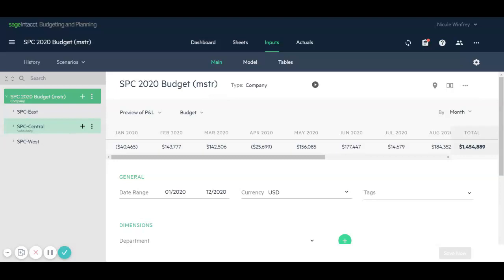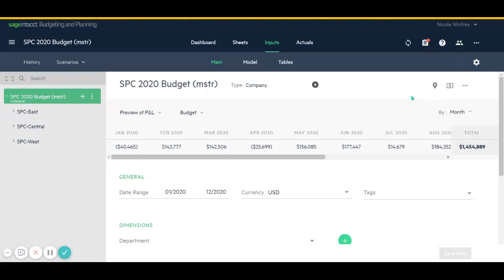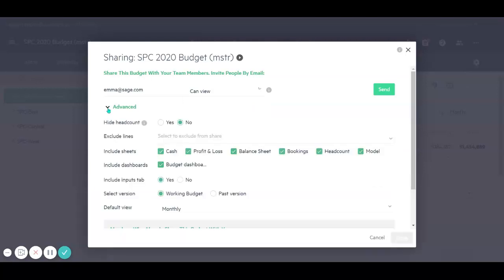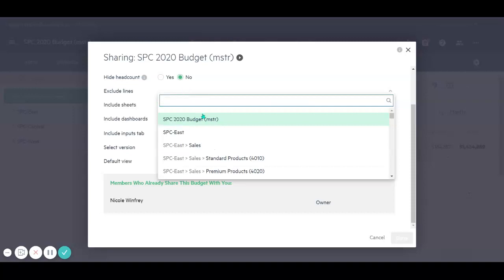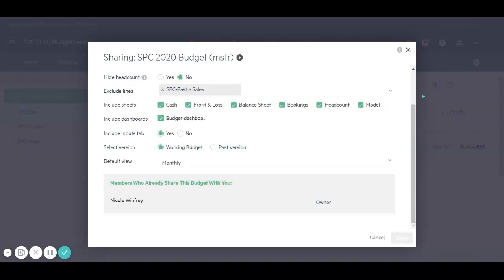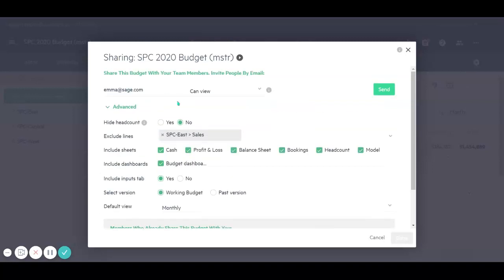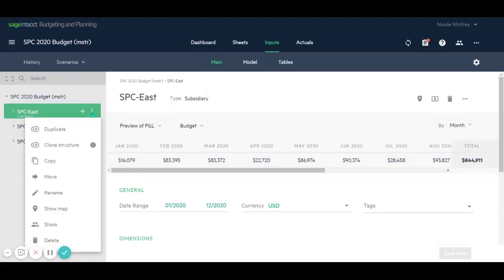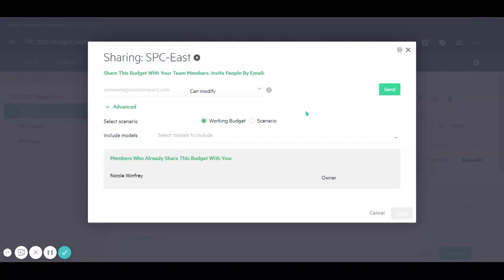Sage Intacct Budgeting & Planning SIBP Demo Snippet Sharing and Collaboration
Short snippet of Sage Intacct Budgeting & Planning SIBP Demo Snippet   Sharing and Collaboration.